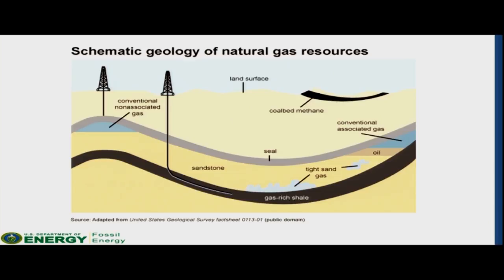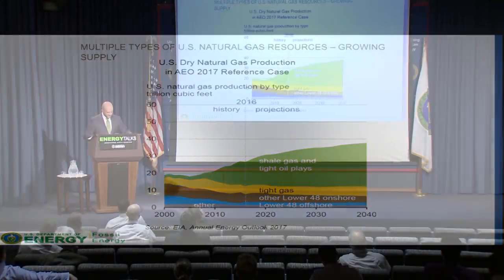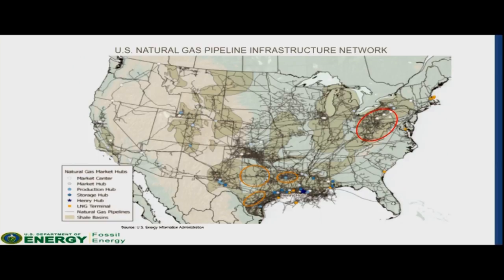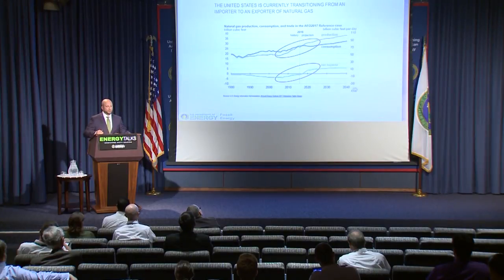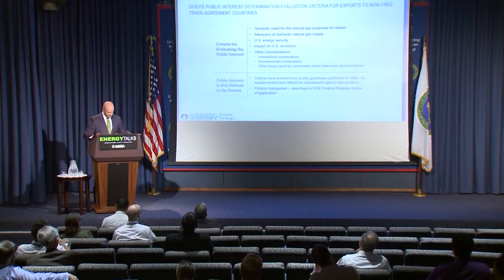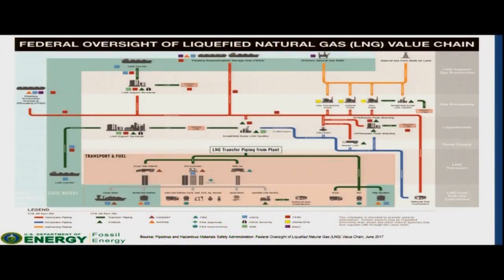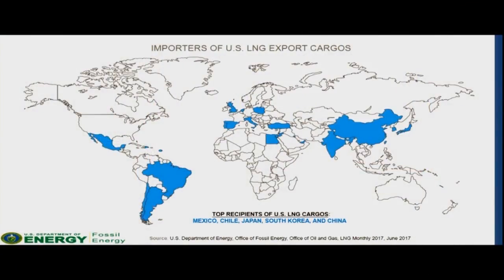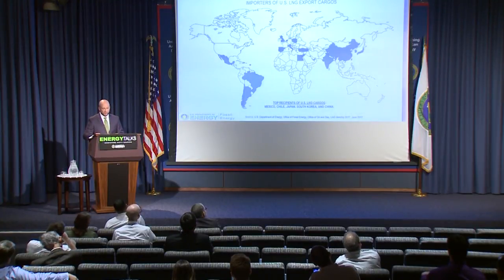Energy Talks - Natural Gas: Well to Liquefied Natural Gas Export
Kyle Moorman, Natural Gas Analyst talks about the export of liquefied natural gas.